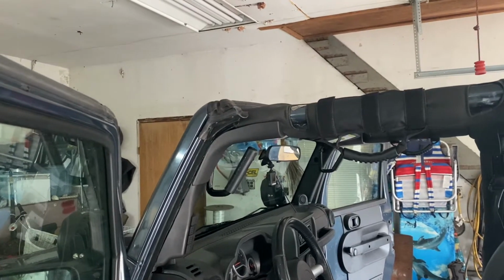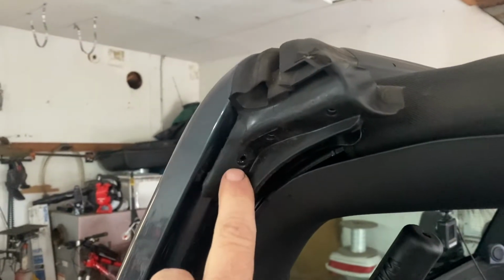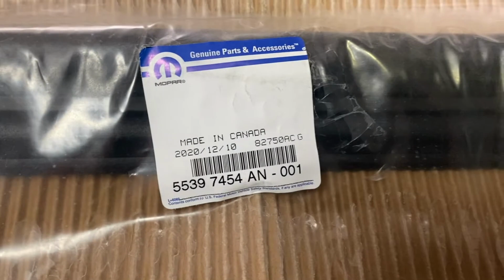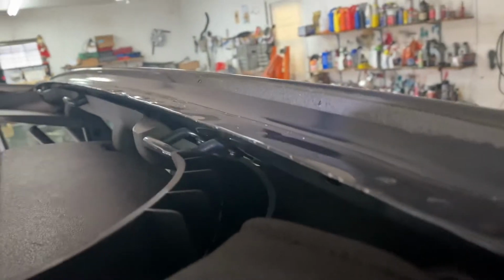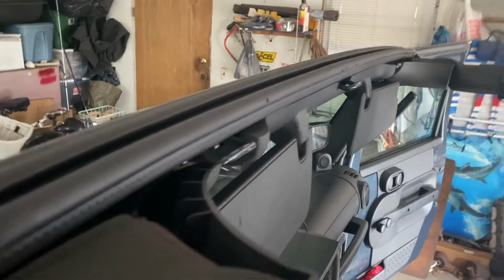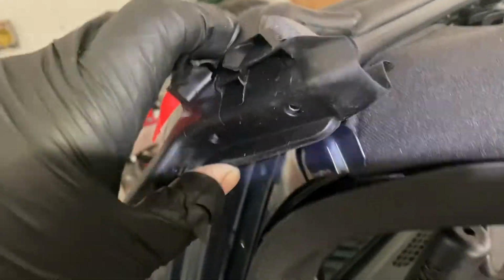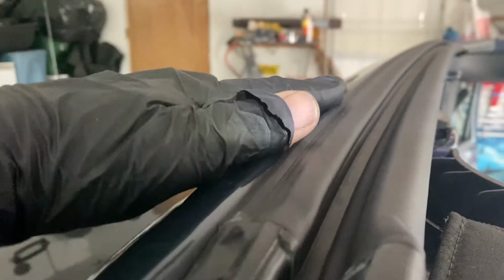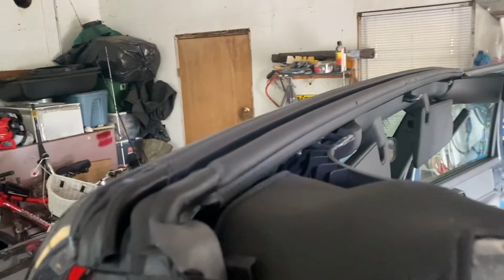All Jeep Wranglers Wind Noise Permanent Fix - Replace Front Header Seal to Stop Noise and WaterLeaks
Do not confuse front head seal with windshield seal. Those are two different areas.